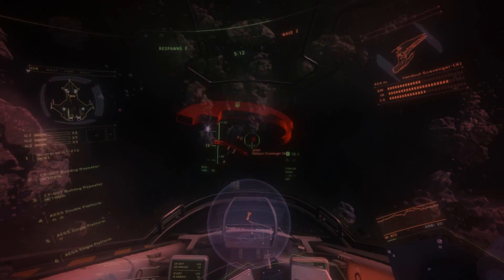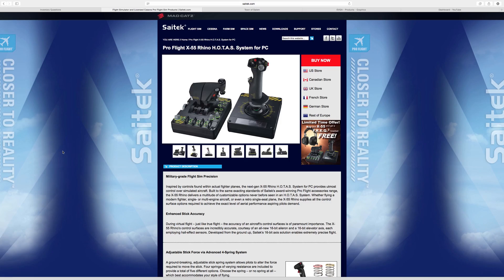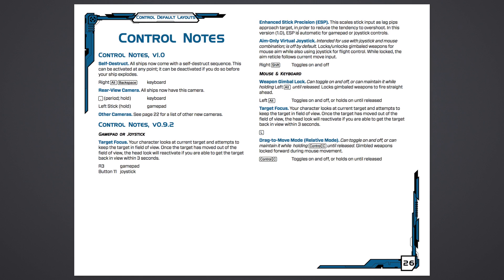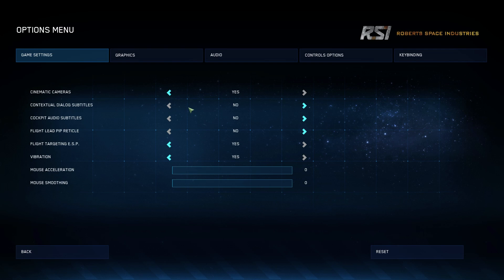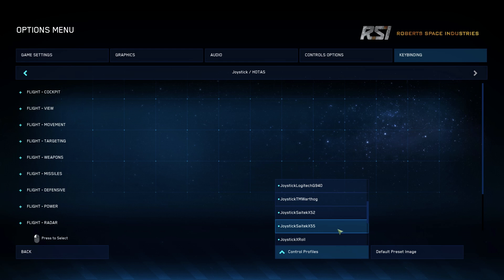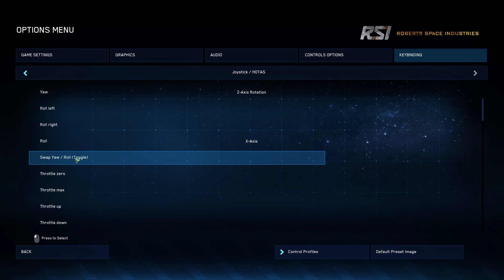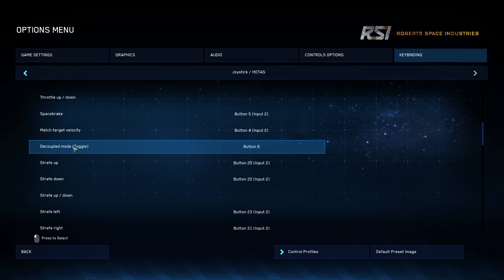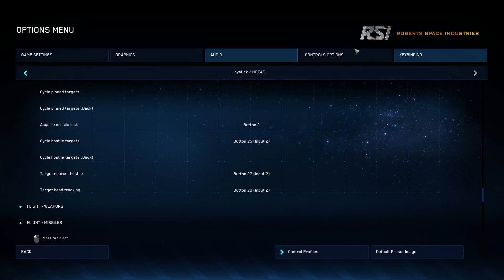Star Citizen Addicts Anonymous - How to Configure the X 55 Rhino for Arena Commander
This video has replaced this weeks State of the Game.  I have been working on it for a bit, however, my computers water cooler went down preventing me from finishing it.  I just received the cooler from corsair so there should be more content coming this week.

This X-55 HOTAS has been my joystick of choice for the better part of a year at this point.   It is smooth, realistic and full of buttons, switches and knobs.  In this video I explain how to cut through all the confusion and configure it.

Some of the items I go over in this video are Loading the Default Joystick profile provided by CIG, Setting up Curves and Dead Zones, what functions are important and where to put them and more...

I kept the flight test to a minimum to keep this short.

Here is the link to the current version of the Arena Commander Manual.